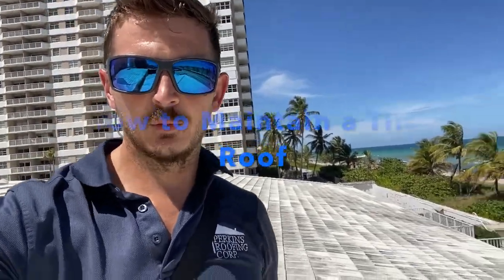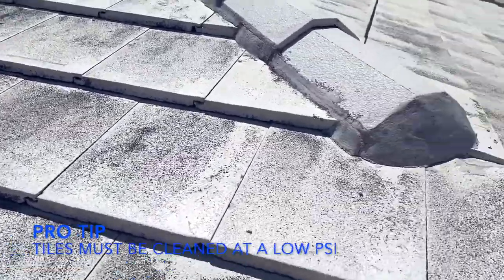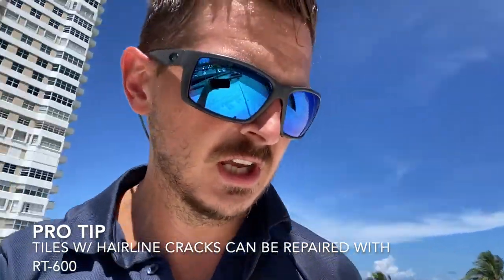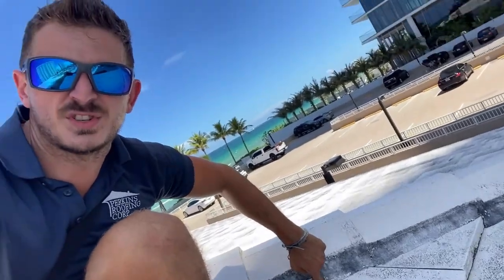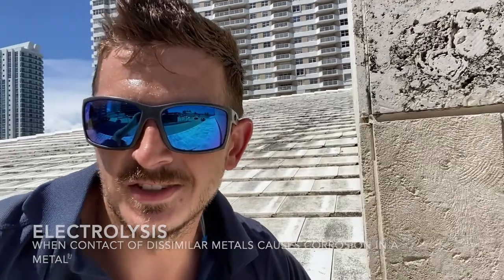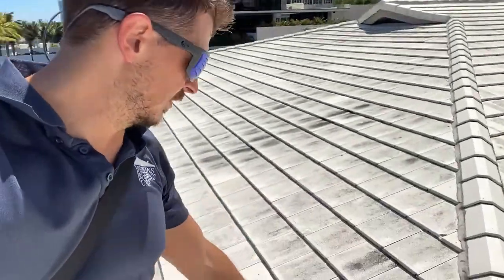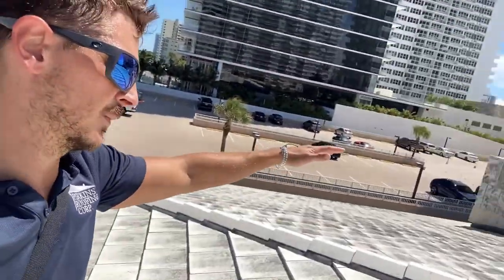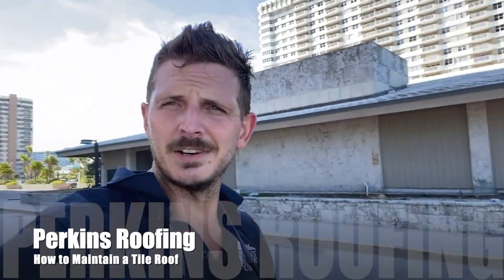How to Maintain a Tile Roof | Perkins Roofing Corp.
Learn how to maintain a tile roof in South Florida. Please note: roof maintenance should be at least on an annual basis to avoid issues. Maintaining a roof is similar to a vehicle needing an oil change!

You can reach out for roofing help or re-roof services

For Broward, Miami-Dade, and Monroe counties please call (305) MIA-ROOF.

Complimentary estimates!  📞 305-MIA-ROOF or 561-559-ROOF 📞
Serving the entire southeast Florida area from St. Lucie down to Monroe County. 🌴